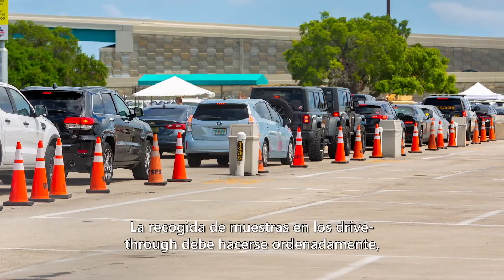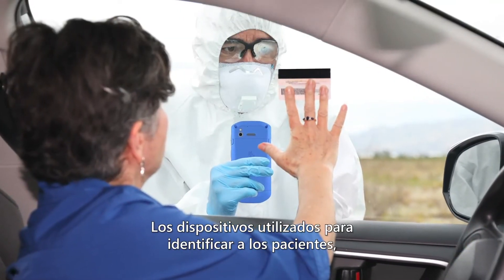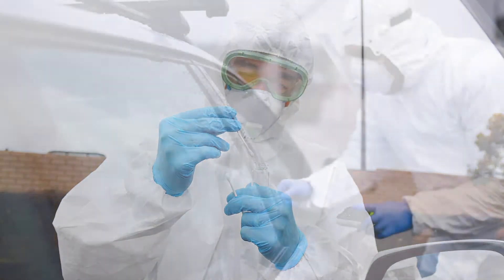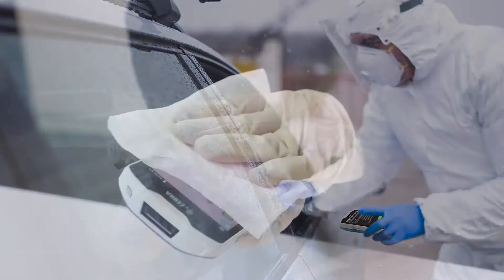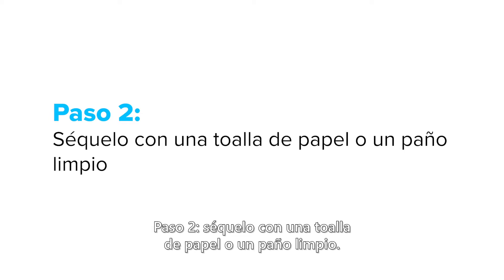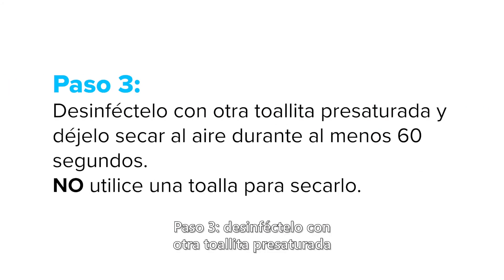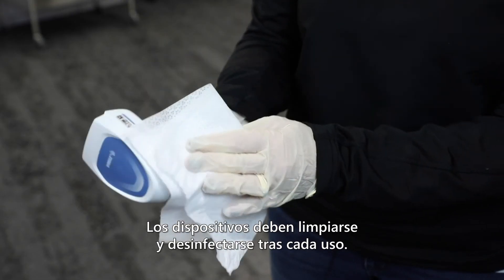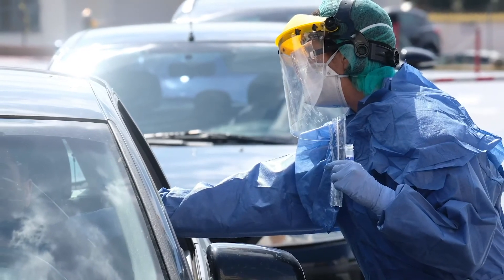Vídeo sobre prevención de infecciones en centros drive-through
Ayude a los sanitarios que luchan en primera línea contra el coronavirus a mantener la eficiencia y la seguridad con este vídeo de prácticas idóneas para la prevención de infecciones en centros drive-through para tests. Más Información